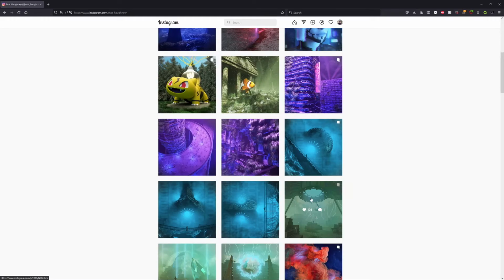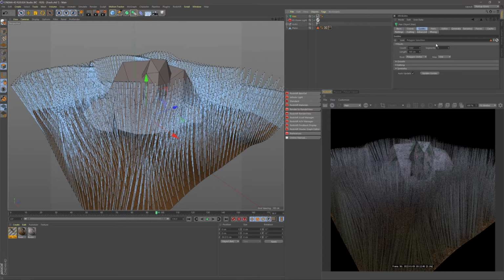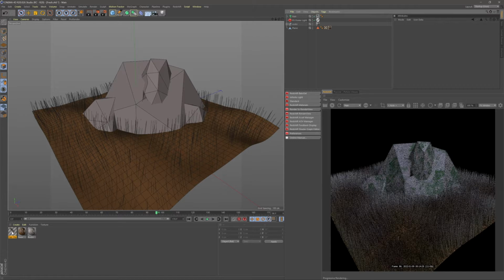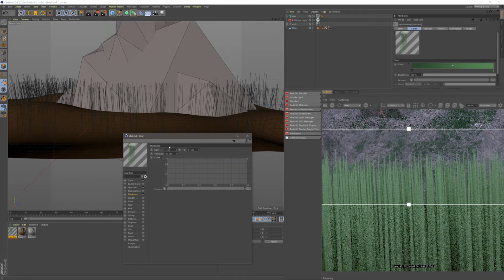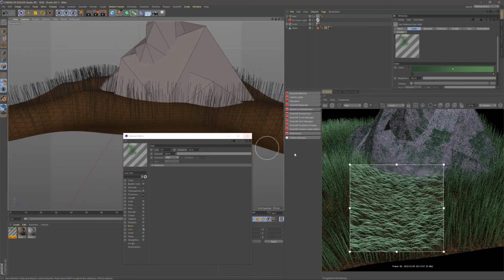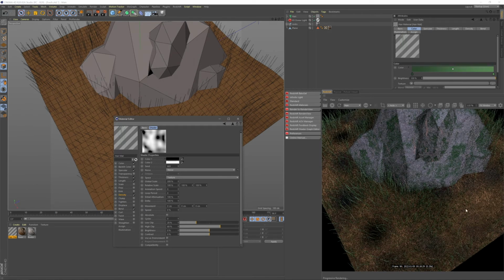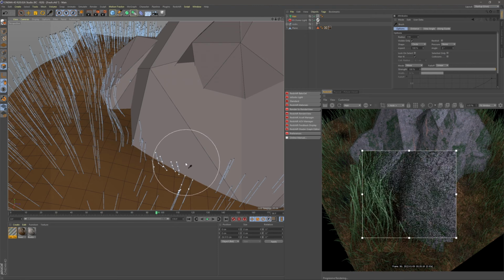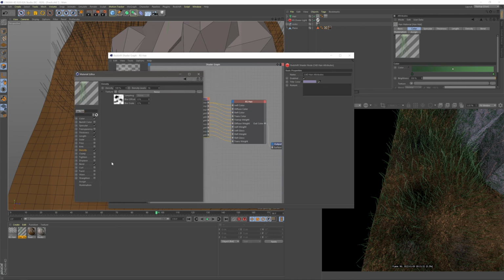Simple Grass Using Hair Simulations - Cinema 4D Tutorial